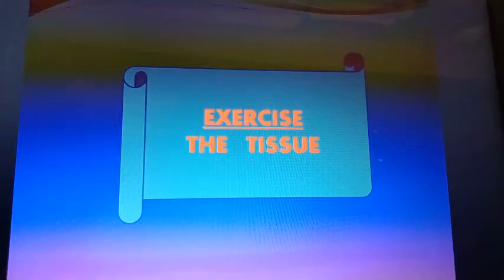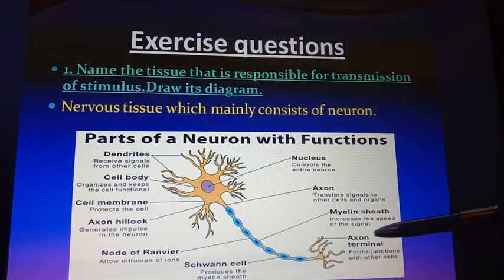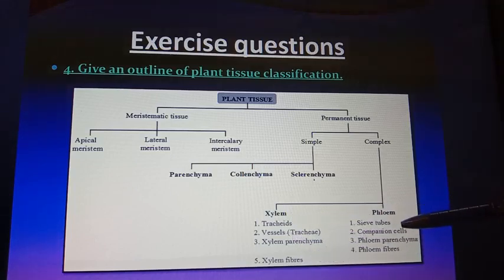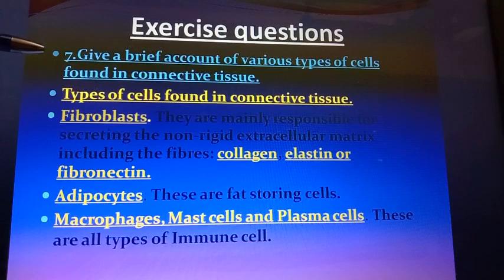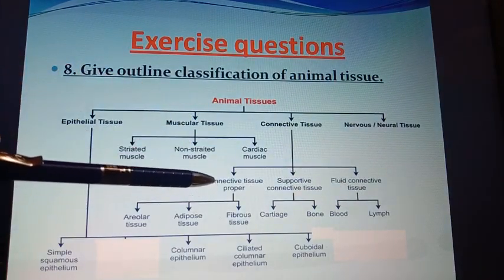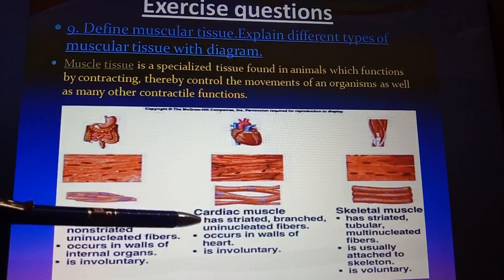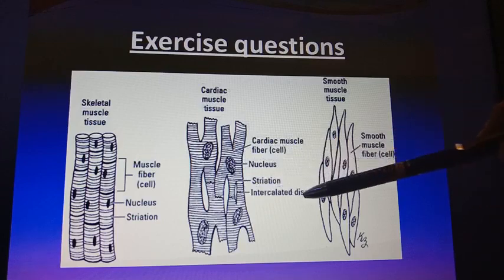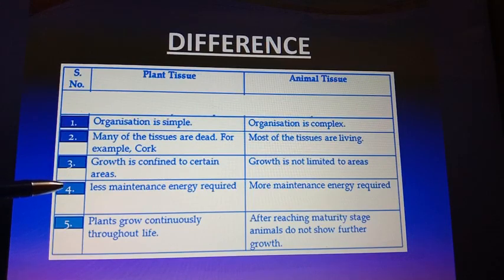ICSE BIOLOGY--THE TISSUE (EXERCISE QUESTIONS SOLVED)